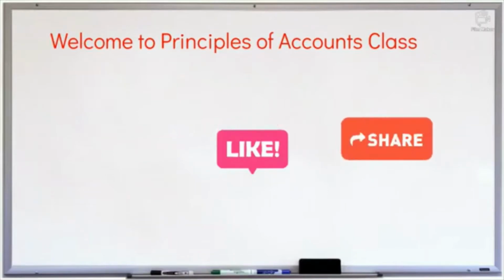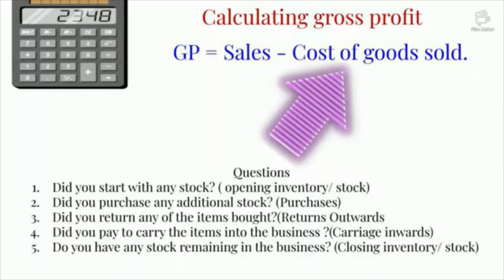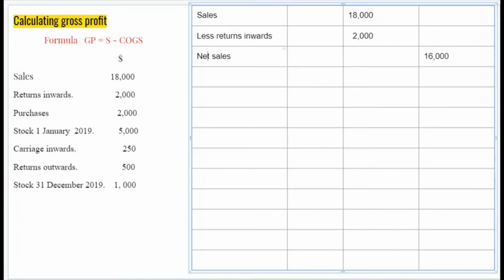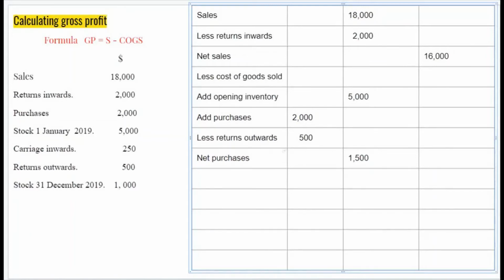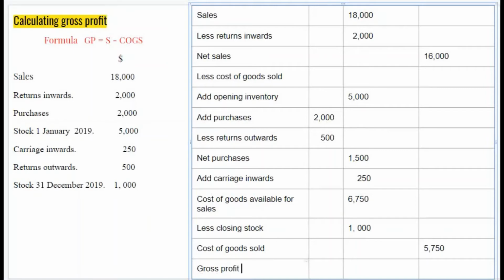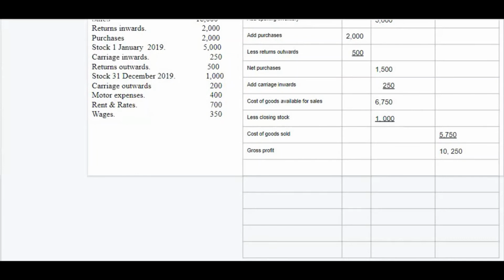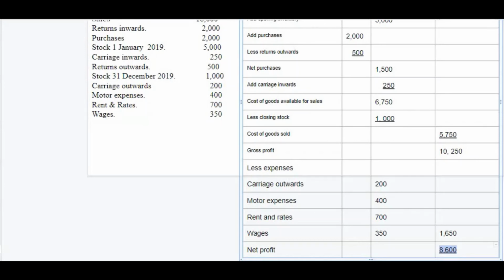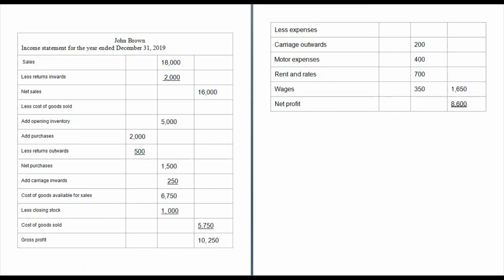Calculating Gross Profit// Net profit//preparingThe Income Statement